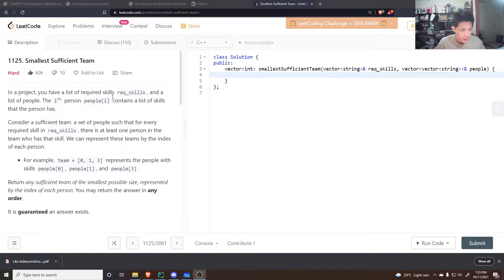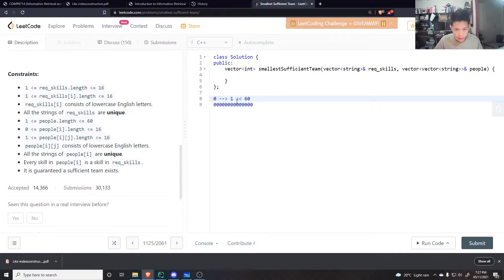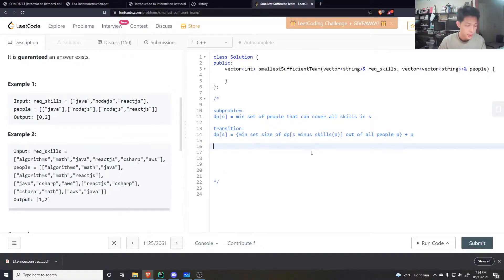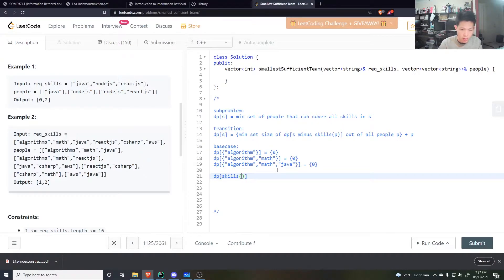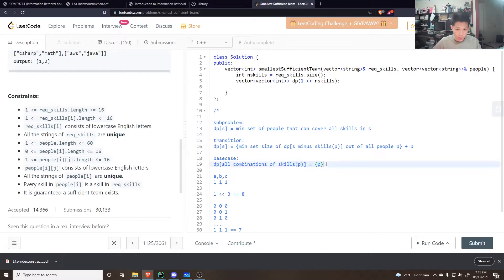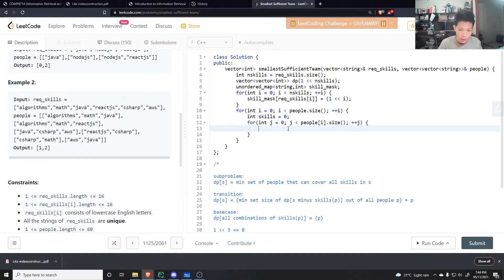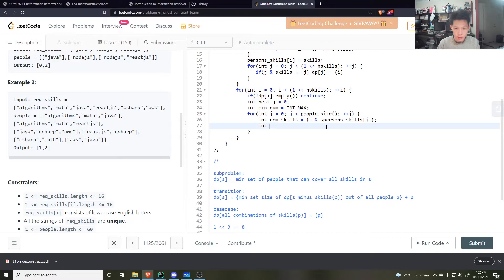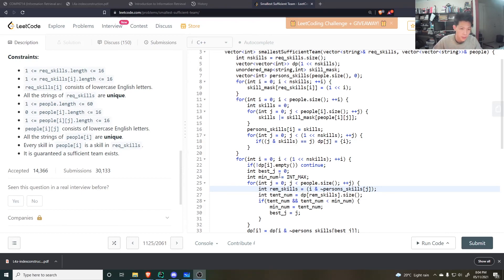1125. Smallest Sufficient Team - Daily Leetcode (Day 59)